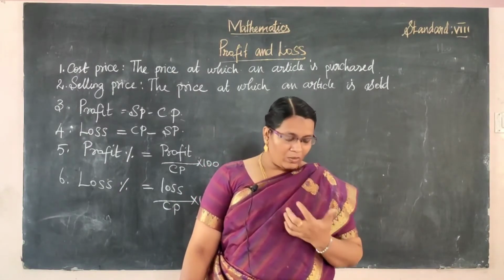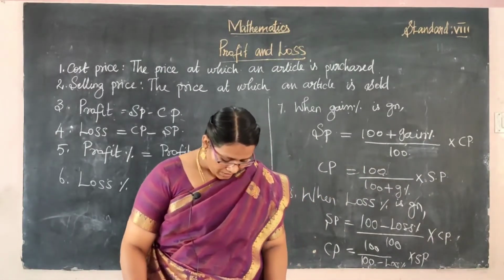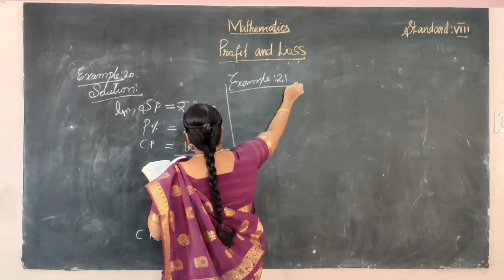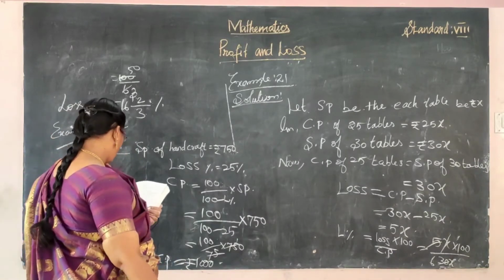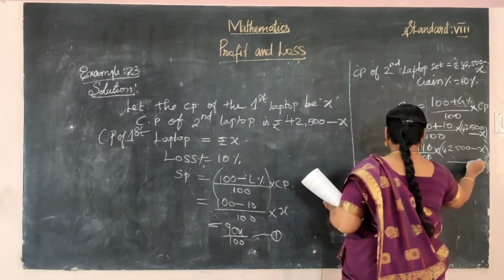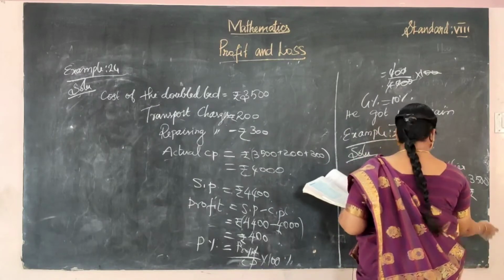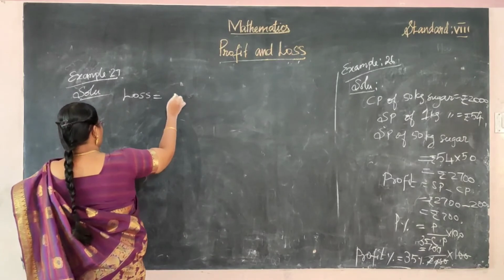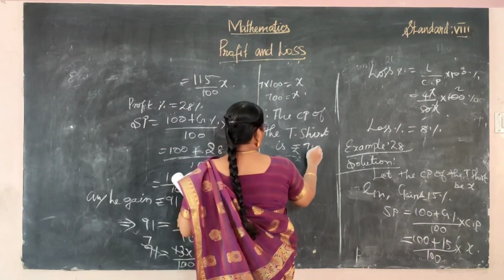VIII Mathematics-Day 42- Unit 7 - Profit and Loss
Curriculum: Mathspark
Syllabus: CBSE
Class : VIII
Subject: Mathematics
Topic: Unit 7 - Profit and Loss

Tirunelveli-627011
Phone no- 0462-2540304 / 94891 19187